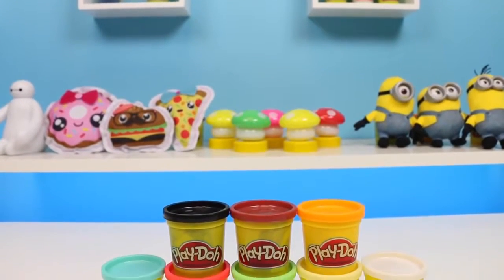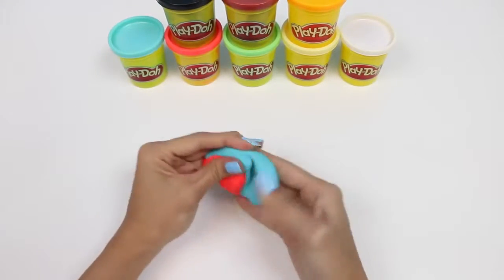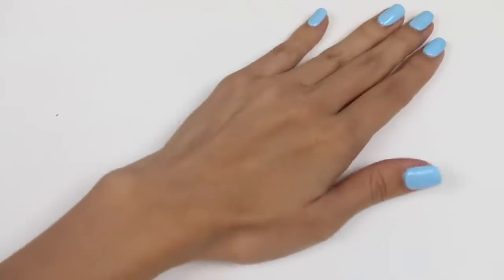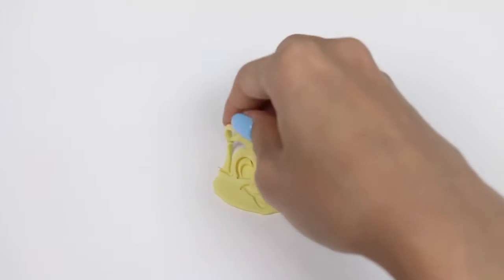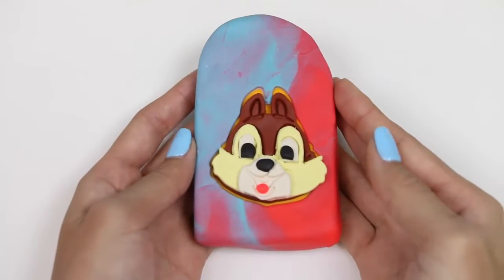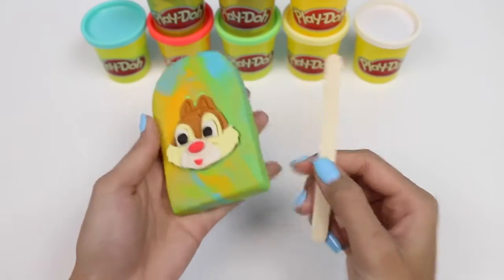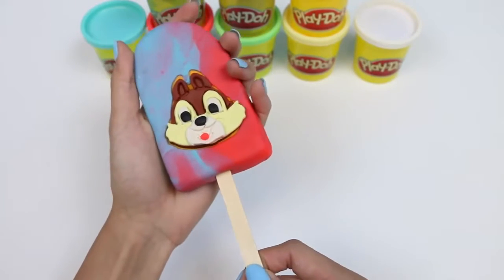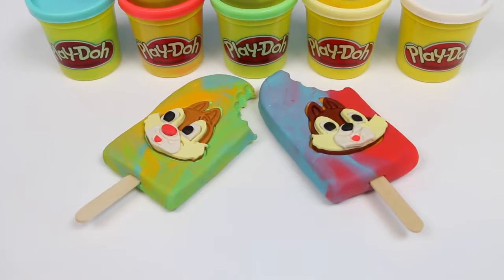Como Jogar Doh Chip N 'Dale Popsicle Divertido e Fácil DIY Play Dough Ice Cream Treats! | CCB